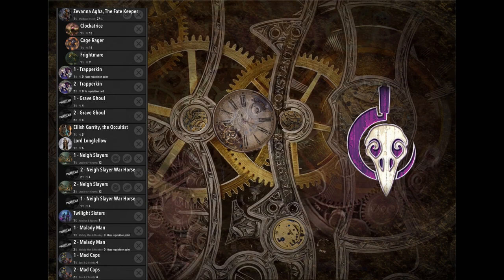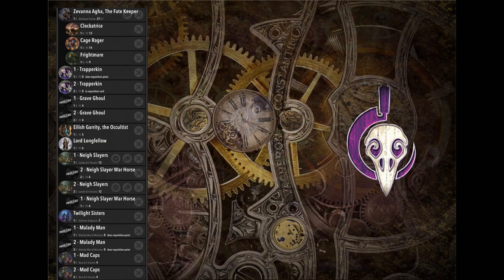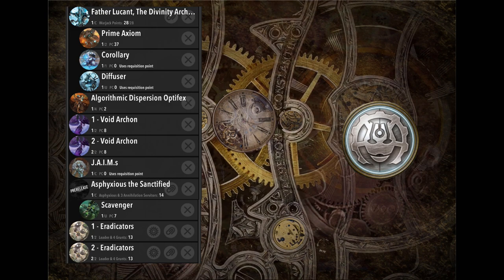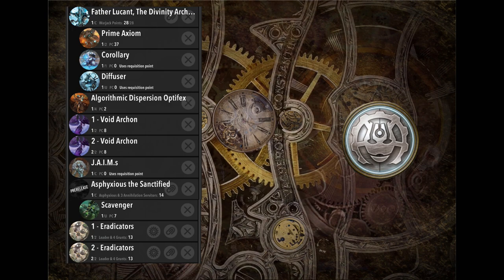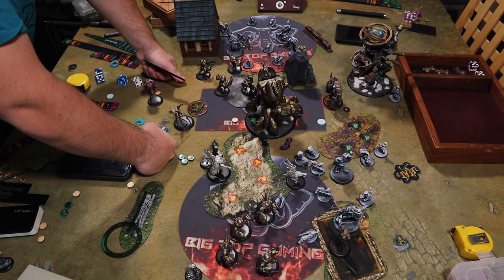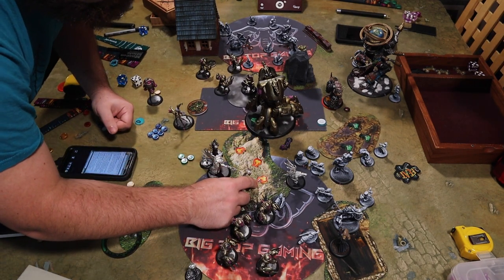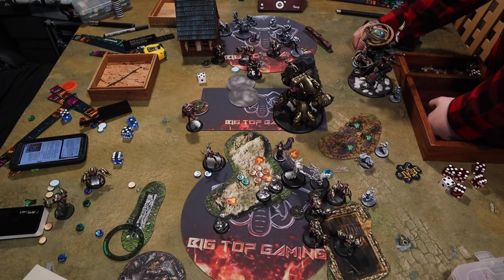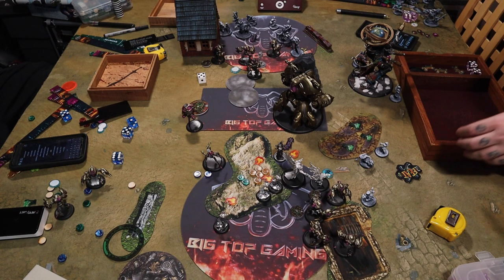Warmachine Battle Report: Zevanna Agha, The Fate Keeper v Father Lucant, the Divinity Architect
Today we're throwing Grymkin into Convergence to see who comes out on top.

Grymkin
[Theme] Bump in the Night

[Old Witch 3] Zevanna Agha, the Fate Keeper [+27]
 - Cage Rager [14]
 - Clockatrice [13]
 - Frightmare [9]
Eilish Garrity, the Occultist [5]
Grave Ghoul [4]
Grave Ghoul [4]
Lord Longfellow [0(6)]
Trapperkin [0(3)]
Trapperkin [0(3)]
Mad Caps [4]
Mad Caps [4]
Malady Man [0(6)]
Malady Man [6]
Neigh Slayers (max) [12]
 - Neigh Slayer War Horse [4]
Twilight Sisters [7]

Convergence
[Theme] Clockwork Legions

[Lucant 1] Father Lucant, the Divinity Architect [+28]
 - Corollary [0(6)]
 - Diffuser [0(6)]
 - Prime Axiom [37]
Algorithmic Dispersion Optifex [2]
J.A.I.M.s [0(5)]
Void Archon [8]
Void Archon [8]
Asphyxious the Sanctified [14]
 - Scavenger [7]
Eradicators (max) [13]
Eradicators (max) [13]